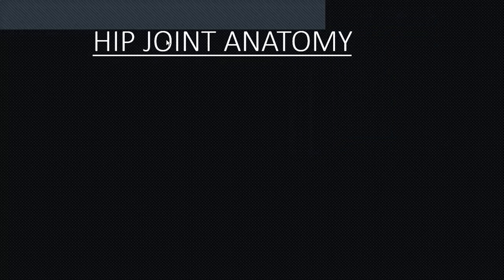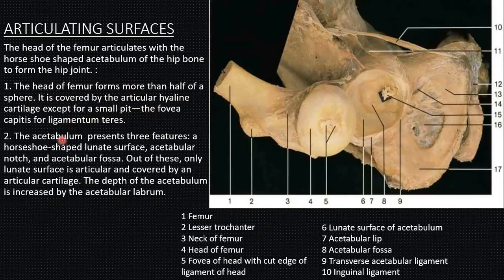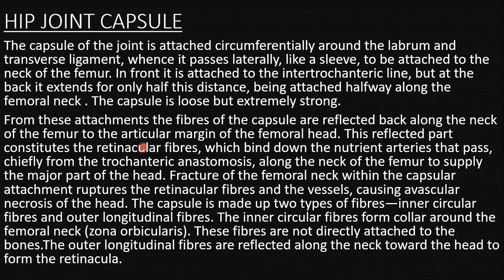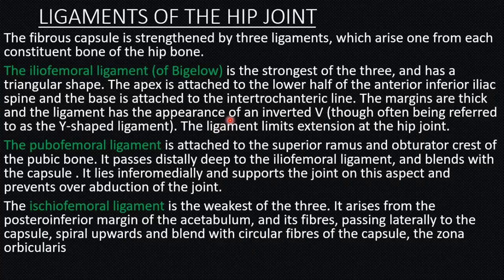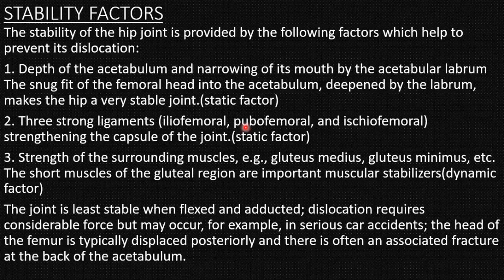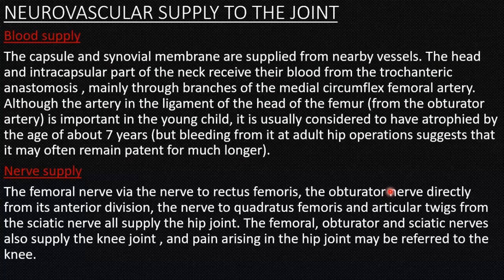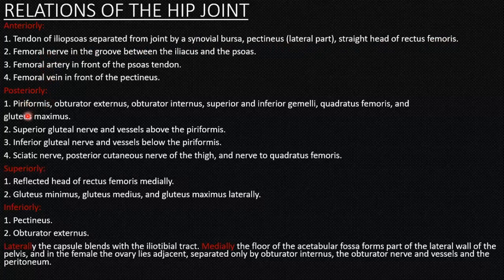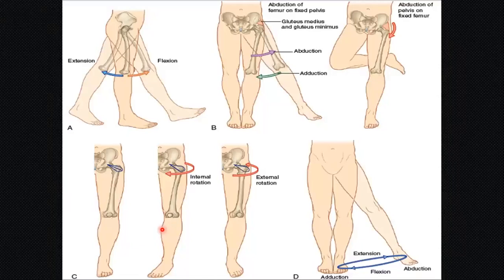HIP JOINT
TYPE OF JOINT
ARTICULATING SURFACES
CAPSULE AND LIGAMENTS
STABILITY FACTORS
NEUROVASCULAR SUPPLY OF HIP JOINT
MOVEMENTS OF HIP JOINT